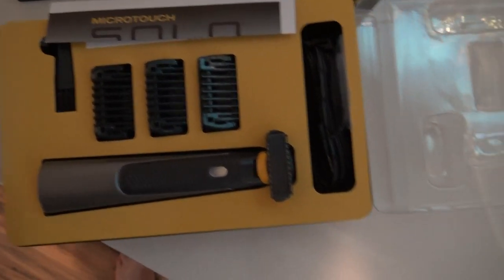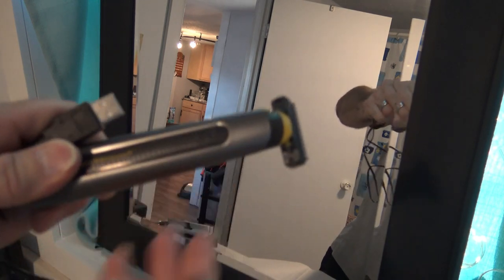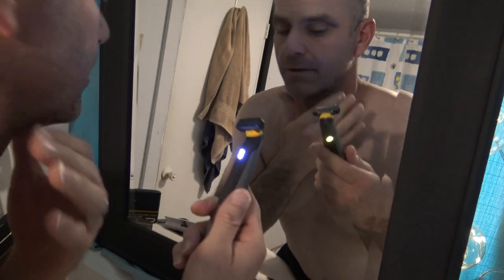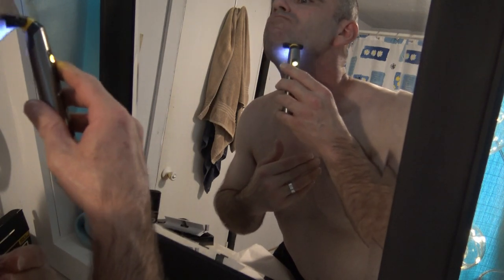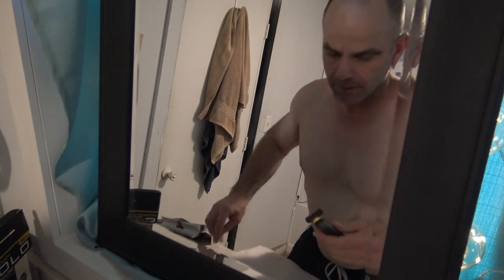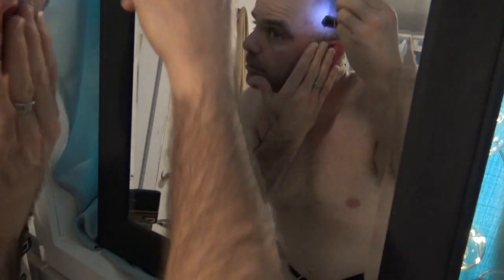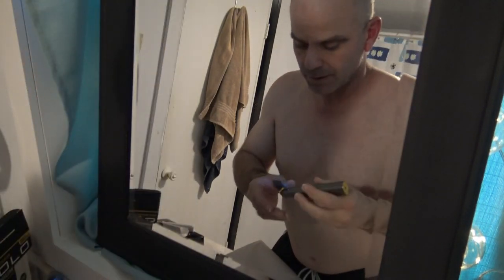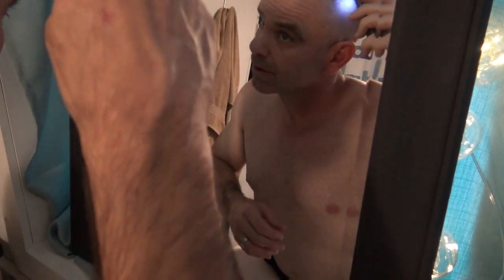Micro Touch Solo Titanium Trim Review | As Seen On TV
I used the micro touch solo titanium trimmer as seen on TV product and this is my review...